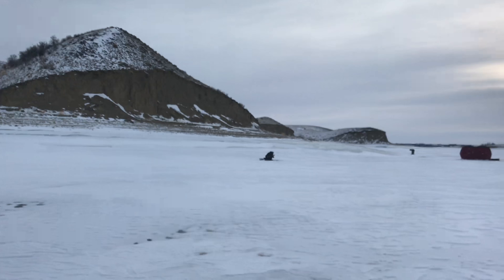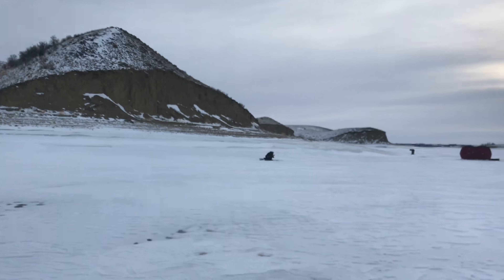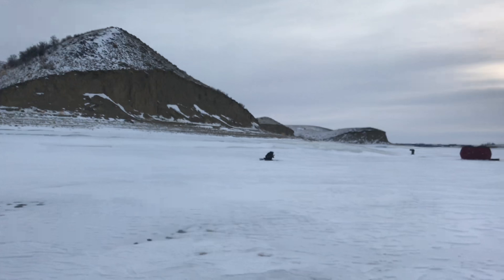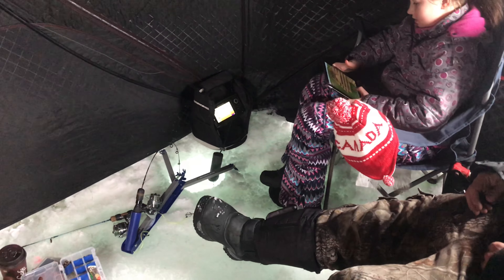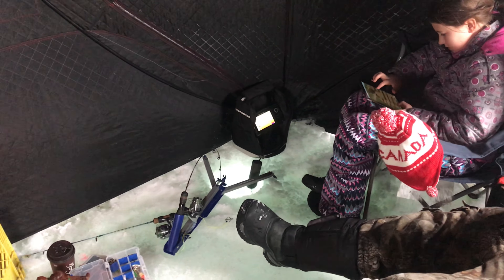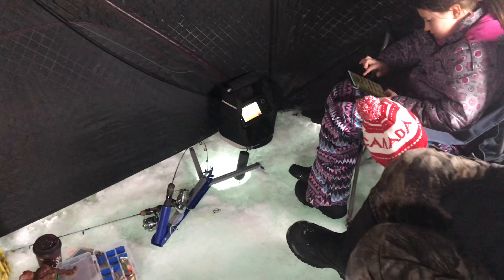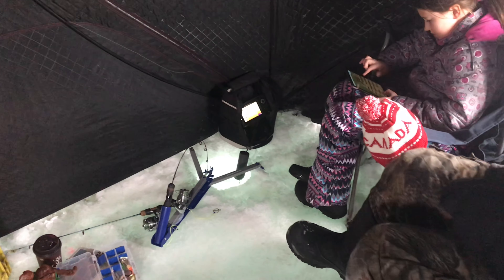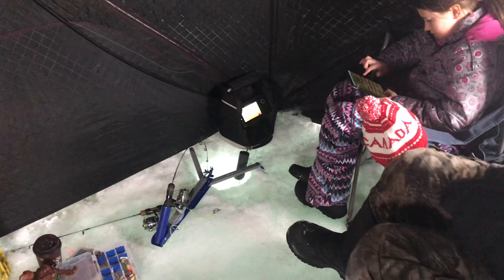Diefenbaker Rainbow Trout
How to catch Rainbow trout at lake Diefenbaker, and a fun day with our kids.